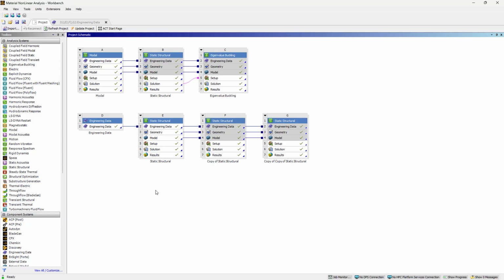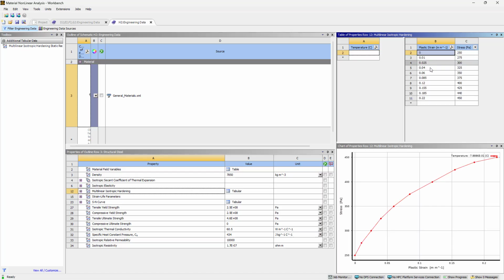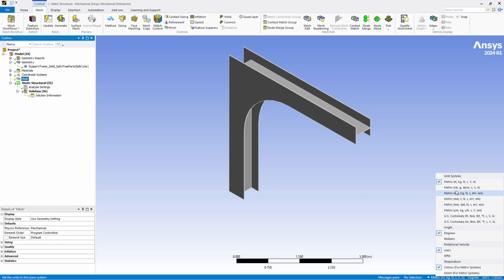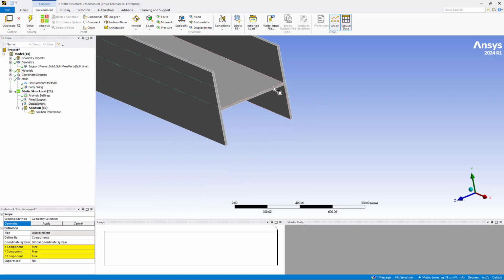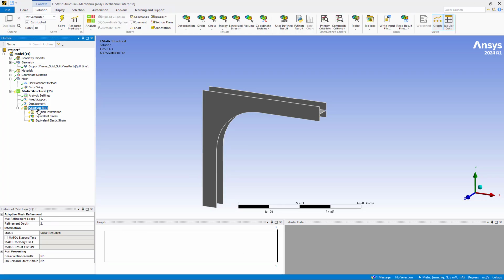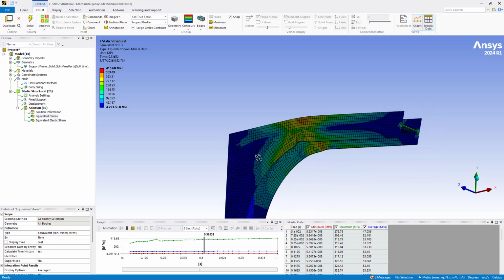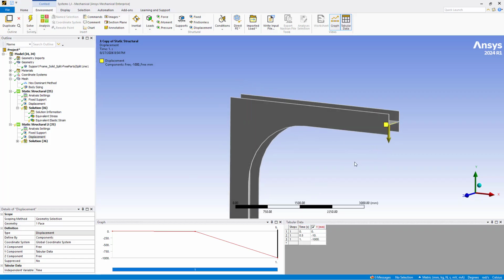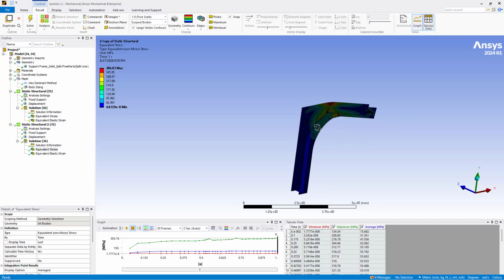Session 4.1 | Geometric Nonlinear Analysis in ANSYS | Nonlinear Buckling Analysis in ANSYS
**Nonlinear Buckling Analysis in ANSYS | Understand Buckling Behaviour & Critical Zones**

In this ANSYS tutorial, we explore **Nonlinear Buckling Analysis** and understand how a structural component behaves as it approaches buckling and instability.

* What is nonlinear buckling?
* How buckling behaviour develops in a structure
* Identifying critical buckling regions
* Understanding equivalent (von-Mises) stress results
* Detailed investigation of the buckling zone
* How deformation and stress distribution change during buckling
* Interpreting ANSYS nonlinear analysis results
* Practical insights for engineering design and structural assessment

The tutorial also includes a **detailed zoomed-in view of the critical region**, helping you understand exactly where and how the structure starts to buckle.

Students, CAE engineers, design engineers, mechanical engineers, and anyone learning **ANSYS Structural Analysis and FEA**.

📚 Learn | Analyze | Excel with **Technocraft Academy**